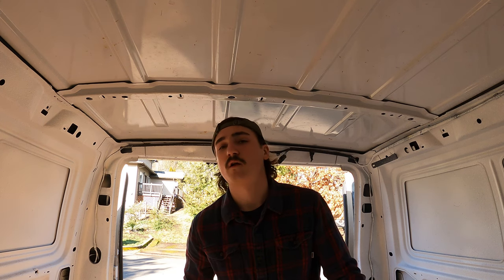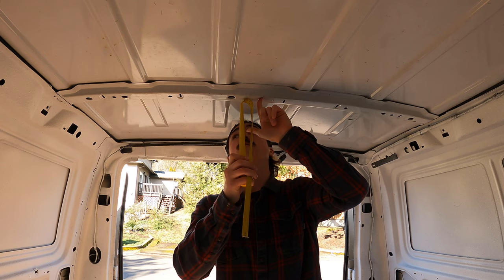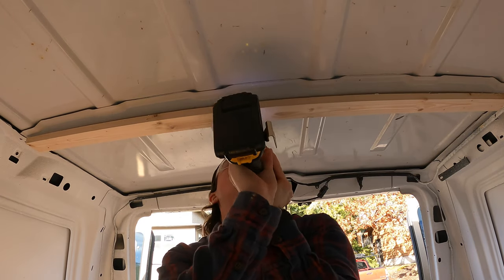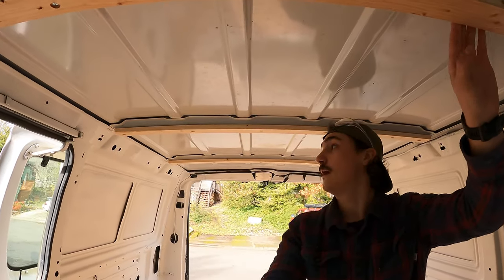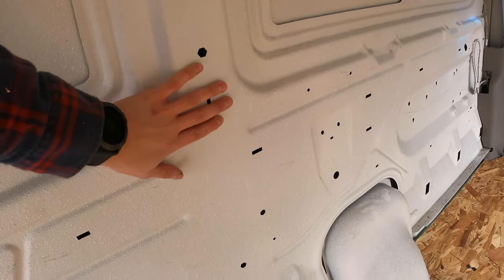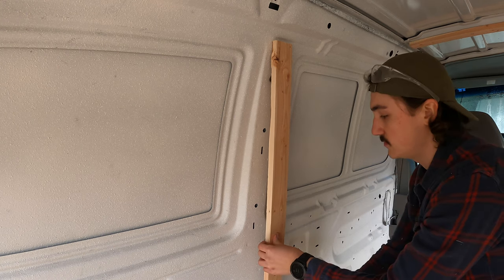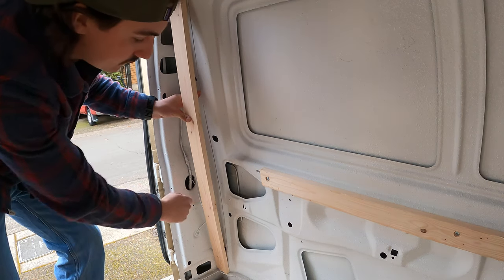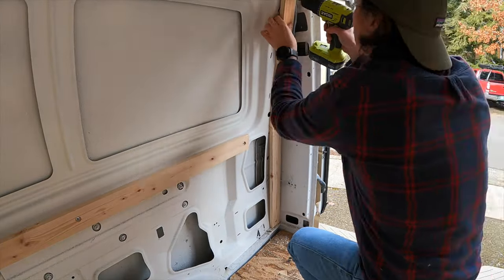DIY Van Life on a Budget | How to Frame Out a Camper Van Conversion | Ford E-150 Build Series Ep. 3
In this episode of the build series we take you step by step on how to frame out your van build. Framing is important to be able to mount the cedar plank walls and ceiling as well as any furniture being added to your van life build. While some people go above and beyond adding multiple layers of framing I think you can get away with the essential mounting points. Adding too many layers takes away from overall interior space. Keeping it simple keeps the price down and simplicity relevant.